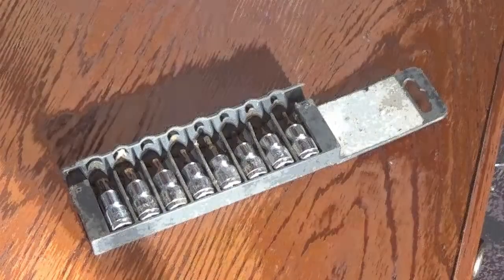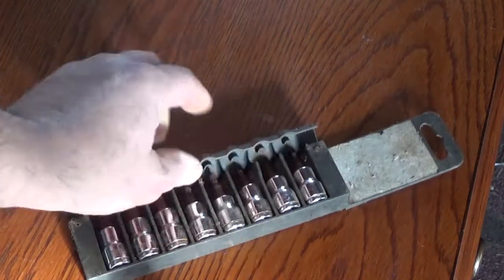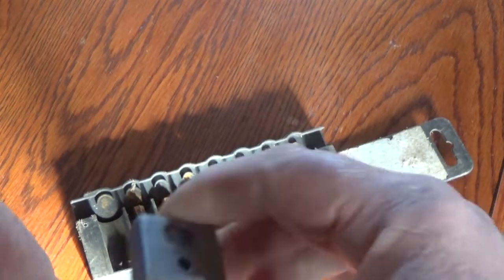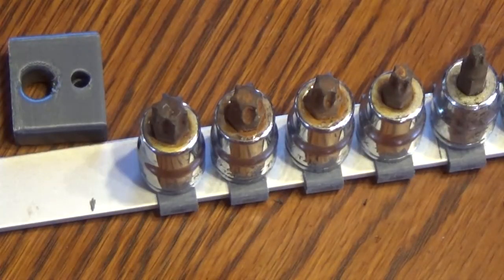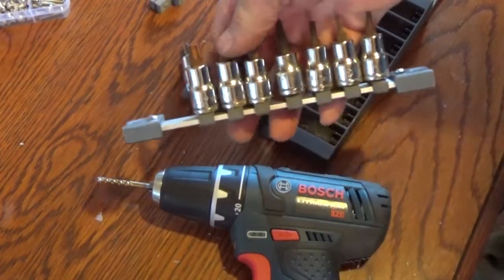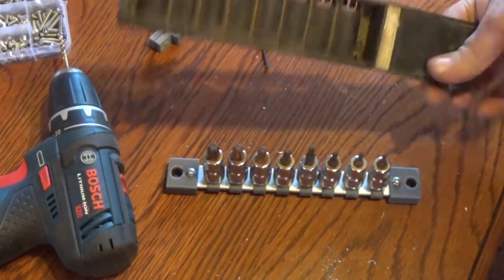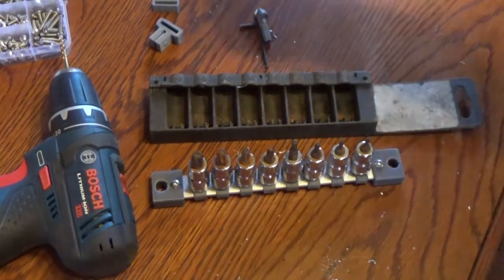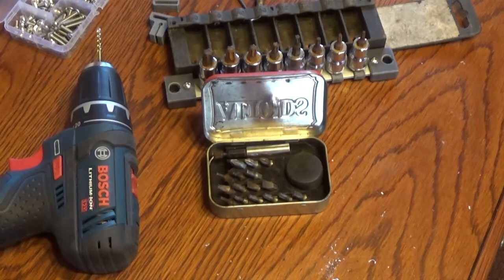Socket Organization! ONE Set at a TIME! 3/8 Drive Socket Sets in CUSTOM MADE holders! Simple! Cheap!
T-Wrecks Breaks down and uses the 3D printer to get the 3/8' and 1/2" drive sockets under control!  This is the BEST DIY Solution that i have found!
Don't Have a 3D Printer? You can order 3D Printed parts online! "Print a Thing", "Treatstock", "Ninjaprototype" and several other online vendors will print your parts for you and mail them right to your door!!   Or Maybe that Nephew that is really into technology... Maybe He has a 3D Printer!